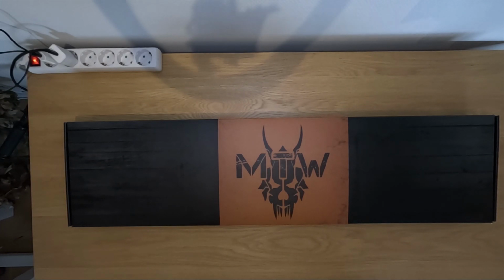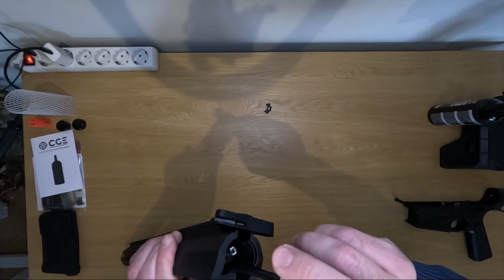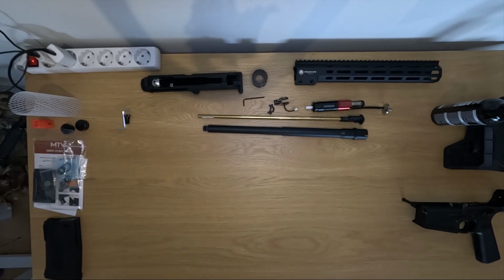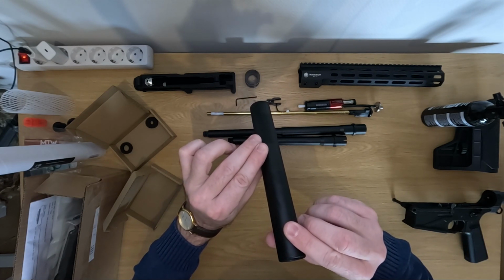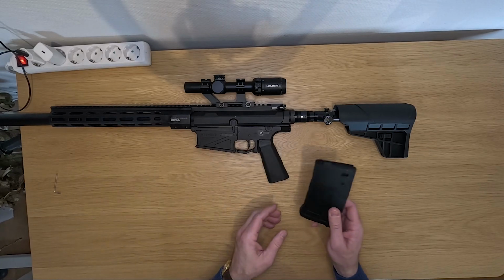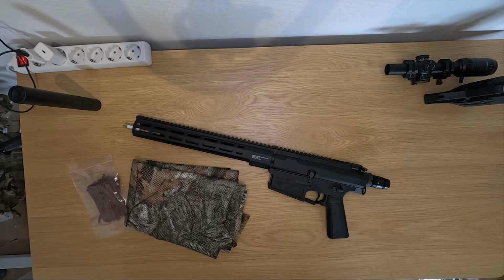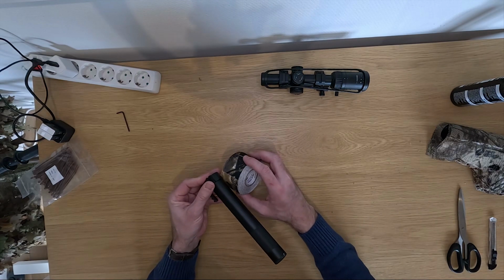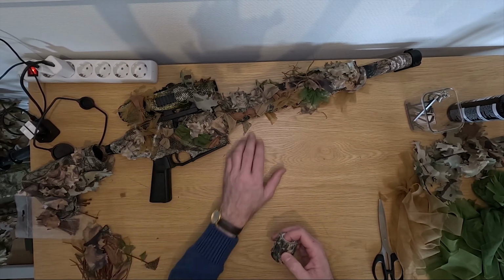MTW 308 - Unboxing & Customizing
0:00 Intro
1:06 Unboxing
7:22 Engine
10:04 Inner barrel & Hop-up unit
11:52 Handguard
12:35 Outer barrel
13:53 Suppressor
22:08 Scope
26:10 Test fire
29:47 Camouflaging
47:16 Final result